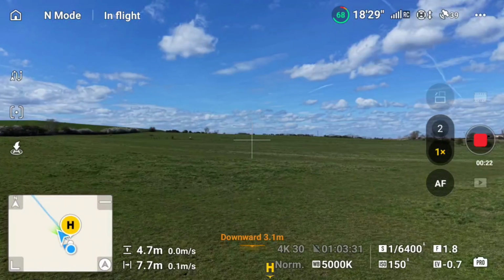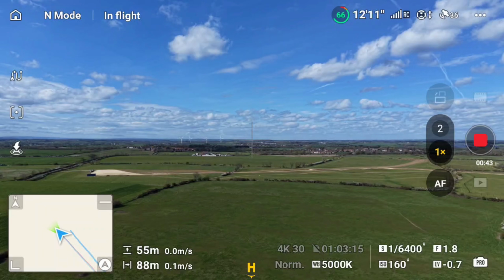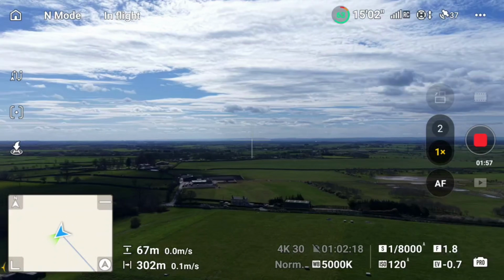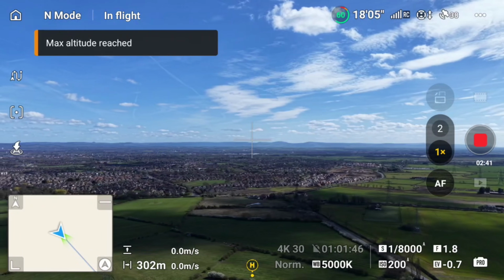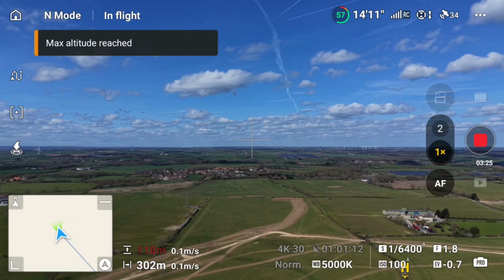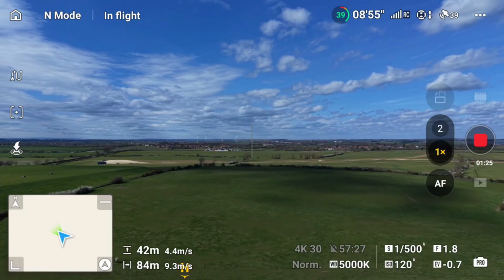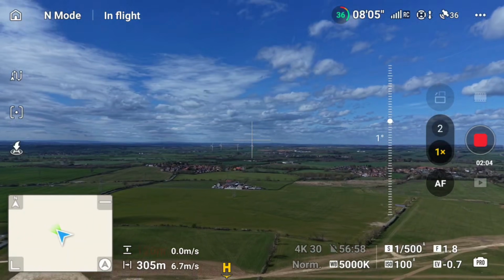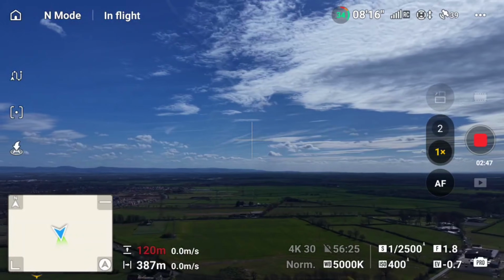DJI Mini 5 Pro: Do You REALLY Need ND Filters? (FPVtoSKY ND16 Test)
Are ND filters actually necessary for the DJI Mini 5 Pro, or is the "mixed signal" advice online just noise? Today, we’re putting the FPVtoSKY ND16 filter to the test against bare glass to see if it actually improves your drone footage.

Most pilots struggle with high shutter speeds and blown-out highlights on sunny days. I took my DJI Mini 5 Pro out in full sun using Auto Settings for both tests to show you exactly how the drone’s ISO and shutter speed react when you snap on an ND filter.

What’s covered in this comparison:

    Side-by-side footage of FPVtoSKY ND16 vs. No Filter.

    Real-time metadata changes (ISO & Shutter Speed).

    How ND filters affect motion blur and cinematic quality on the Mini 5 Pro.

Are you a "set it and forget it" pilot using the DJI Fly app settings, or do you swear by physical ND filters?

Timestamps:
00:00 DJI Mini 5 Pro - Filter Test
00:15 Introduction - ND Filters
00:57 DJI Mini 5 Pro (Without FPVtoSKY ND Filter)
04:11 DJI Mini 5 Pro (With FPVtoSKY ND Filter)
07:13 Side-by-side Comparison (Without and with FPVtoSKY ND Filter)
07:35 Final Thoughts (FPVtoSKY ND Filters)
08:06 More DJI Mini 5 Pro videos

I earn a small percentage if you use these links.
(This is paid by the company and NOT yourself!)